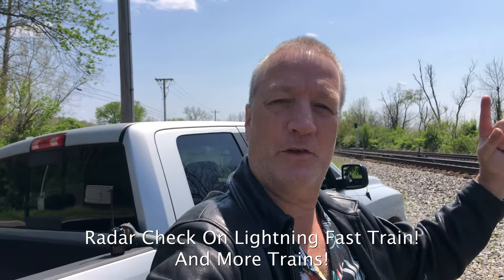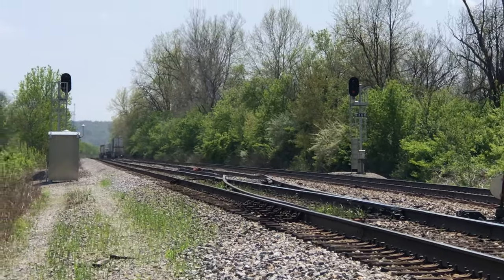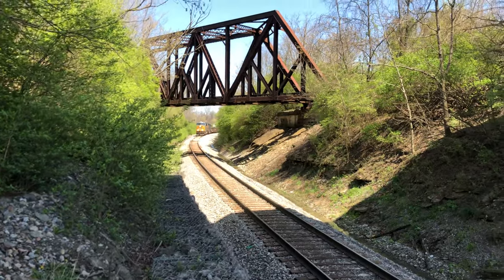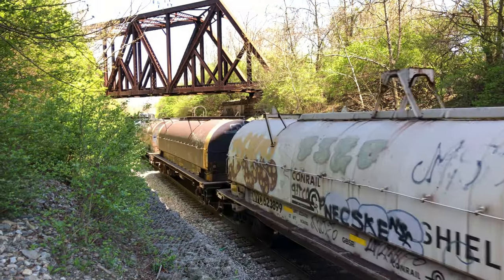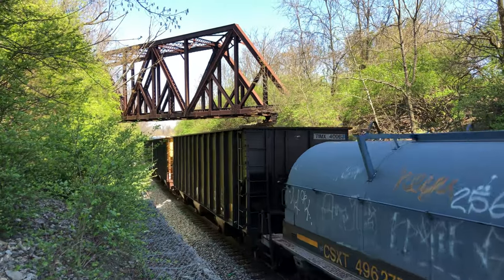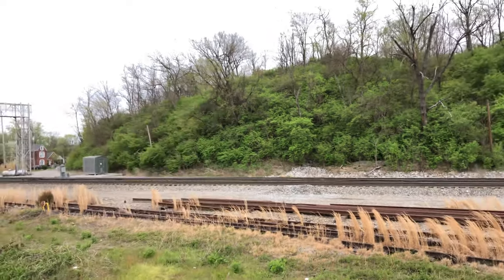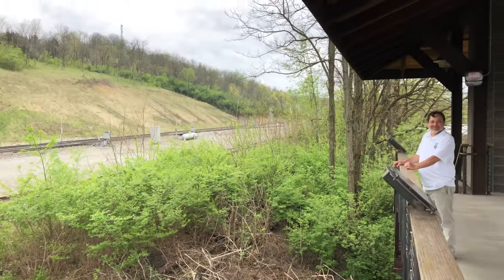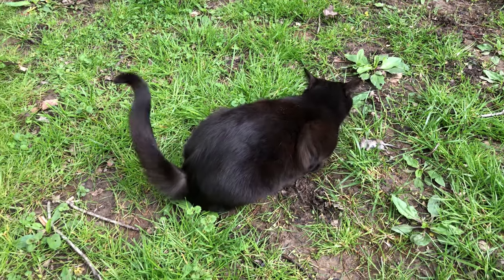Lightning Fast Train, Fastest Train Radar Check! See How Fast! Hard Pulling Train On Tight Curve!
Fastest Freight Train Radar Check Yet & Hard Working Train On Curve Speed Check!  Norfolk Southern Heritage Unit Pennsylvania Railroad Leading Fast Train In Ohio.   We compare a fast train to a hard working train on a grade leaning into a curve.   Trains in Ohio and Kentucky.  We also see Norfie bringing a mouse inside.  By popular demand I have brought the radar gizmo back.  The first train is the fastest one yet.  Trains appear to be going much faster until you actually check their speed.  Lol, I hope its not disappointing.  You also see my hand held radio.  I love those little radios because they are cheap and they do exactly what I need.  However, they will not stand up very well.   I keep mine in my shirt pocket.
The first train in this video is heading railroad east toward Portsmouth, Ohio.  The second train is southbound in Walton, Kentucky heading toward Louisville.